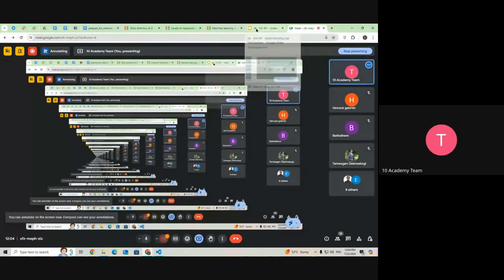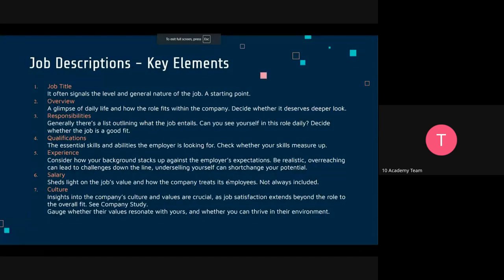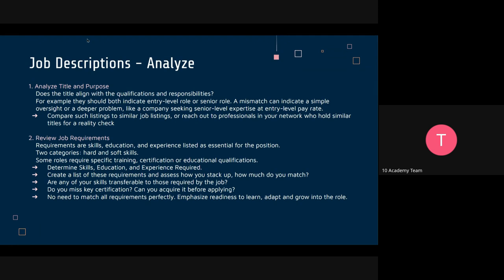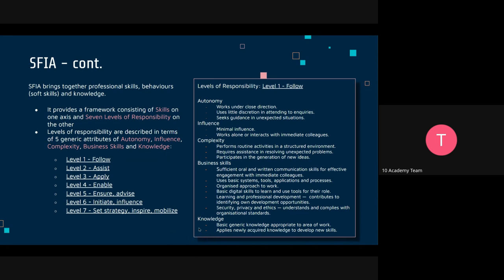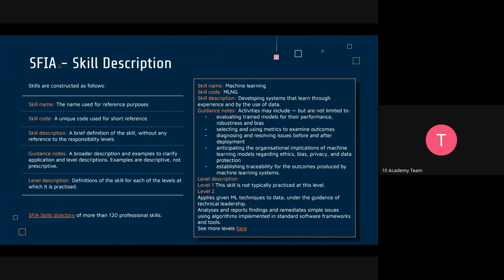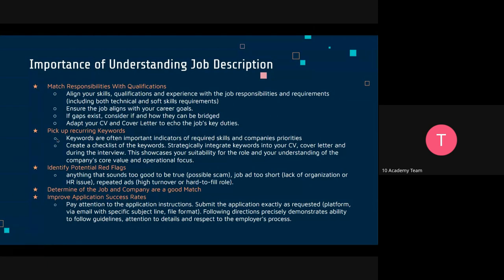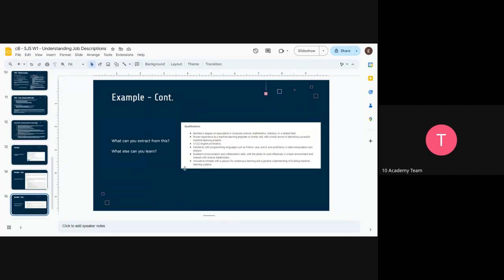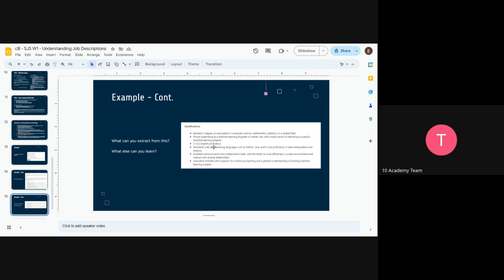Cohort B SJS W1D4, Understanding Job descriptions